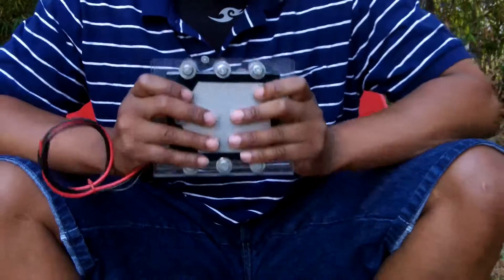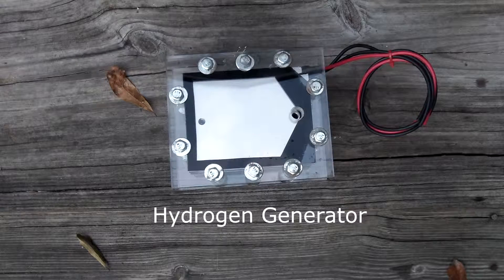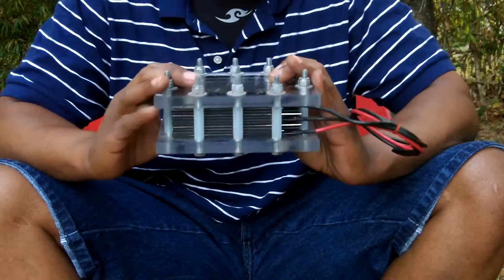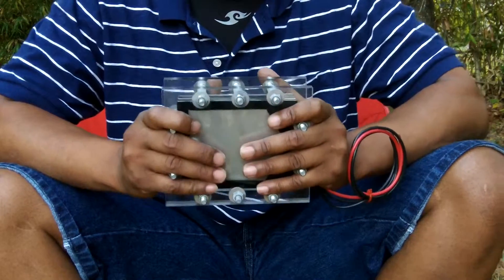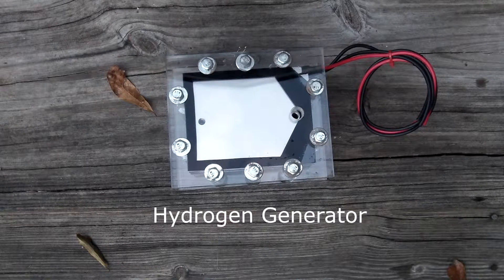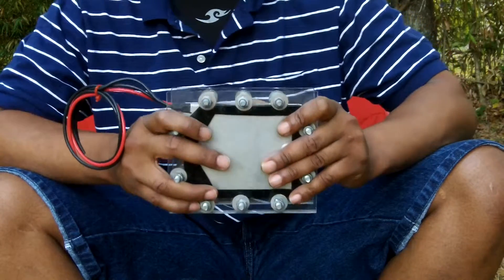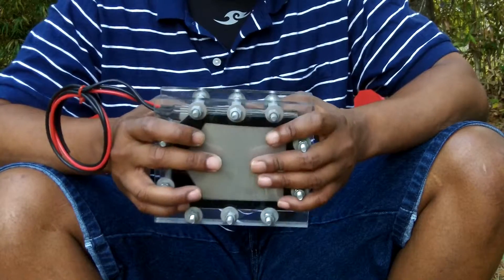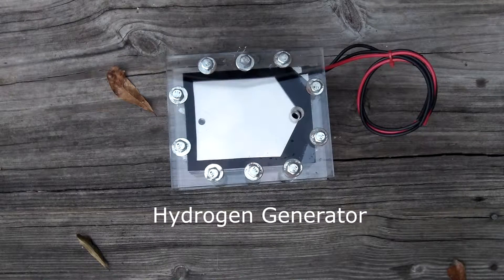Advanced Leadership Development Show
Grassroots Community Activities Hydrogen Gas Technology